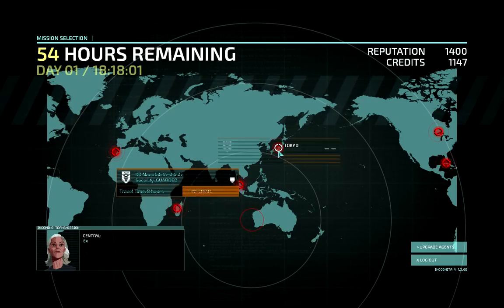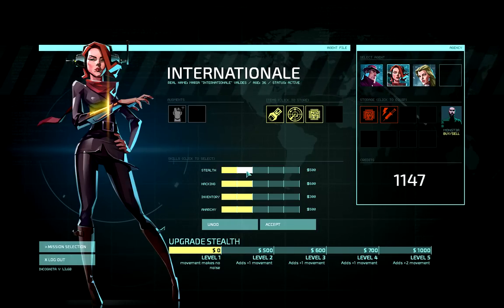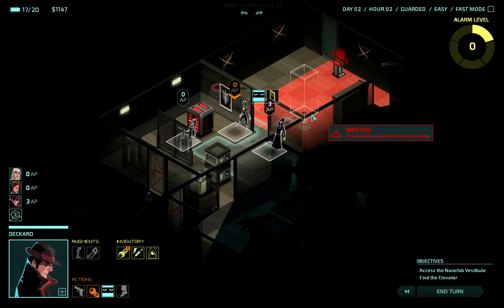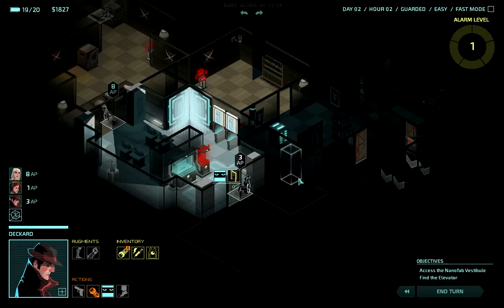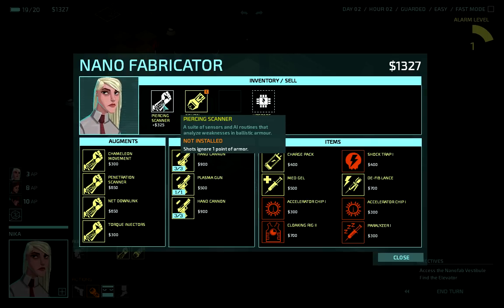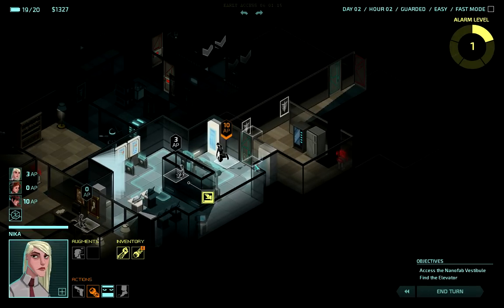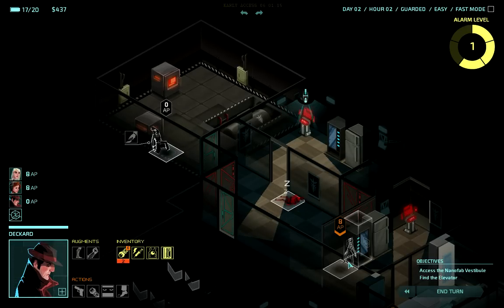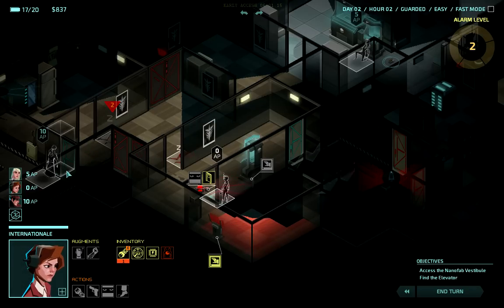Invisible Inc, part 3: Taser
Continuing my Invisible Inc playthrough. If you're here for my game-making tutorial, the next part is uploading right now so will be up in literally a few minutes. I do some Let's Play stuff sometimes and I'm not gonna stop that entirely while the tutorial's going on, because it might be going on a while.